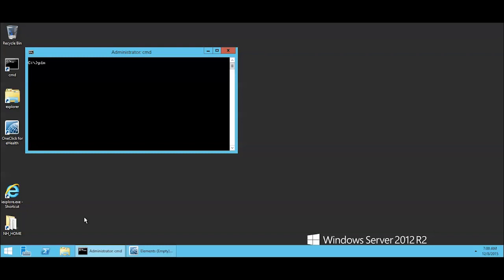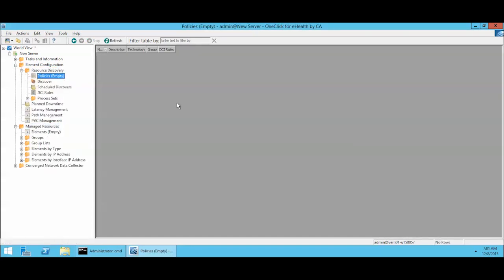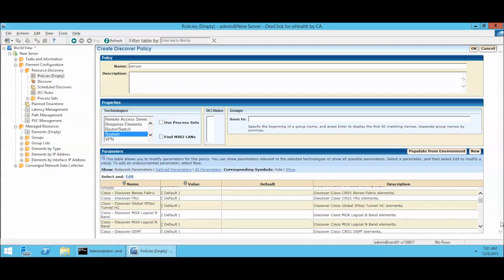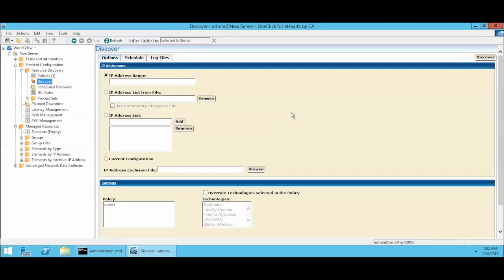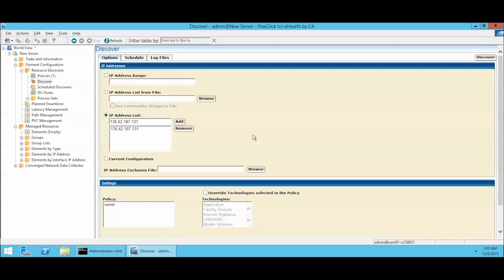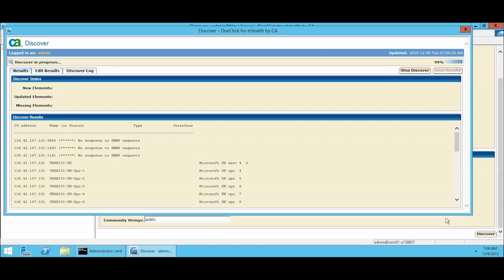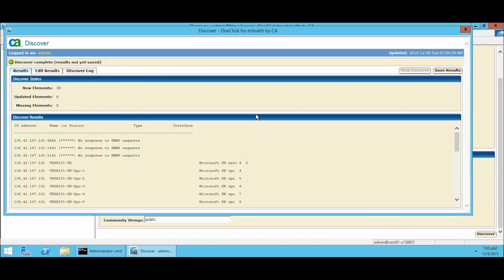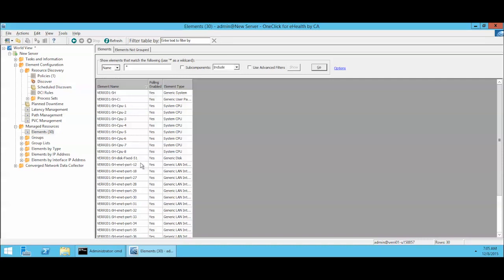Basic element discovery in CA eHealth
This video is a short walkthrough of a basic discovery in CA eHealth.